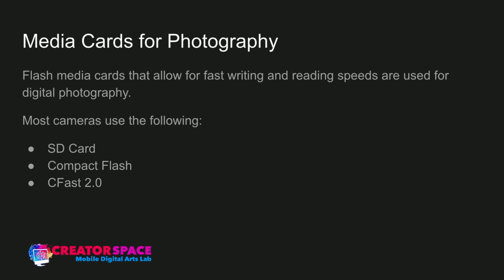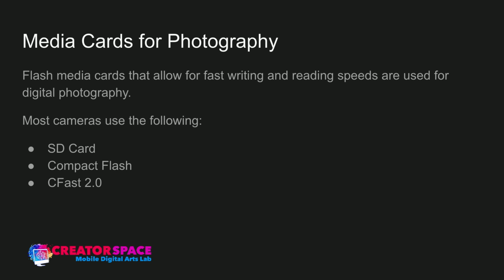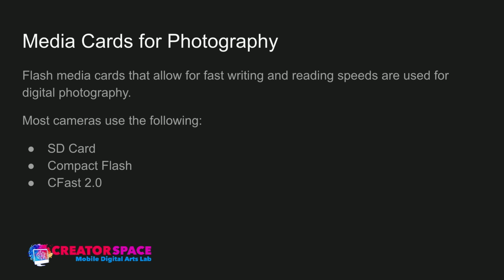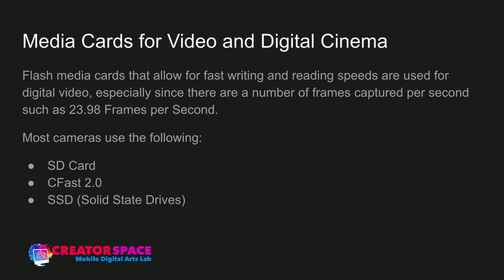Creator Space Online: Media Cards for Photography and Video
Learn about media cards for digital arts production. Topics include different types of cards, formatting in exFAT and Apple, SD cards vs. Compact Flash and CFAST 2.0, solid state hard drives (SSD).